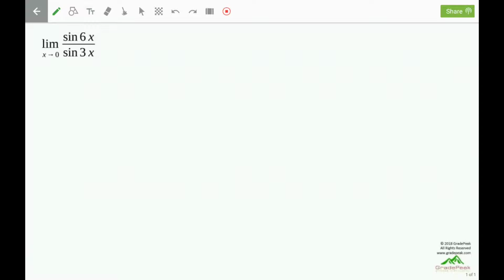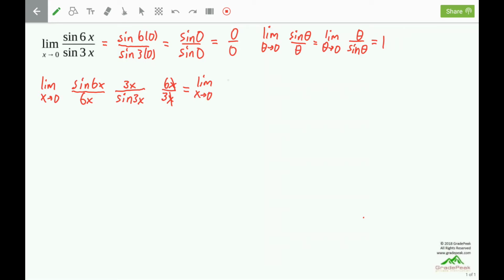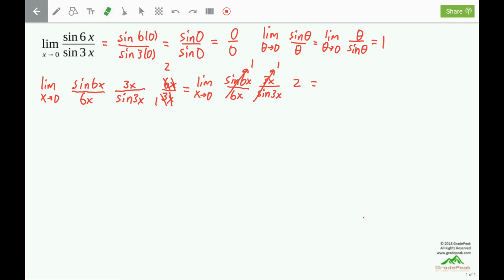GradePeak Calculus 1 Zero Over Zero Indeterminate Form Limit 9 01